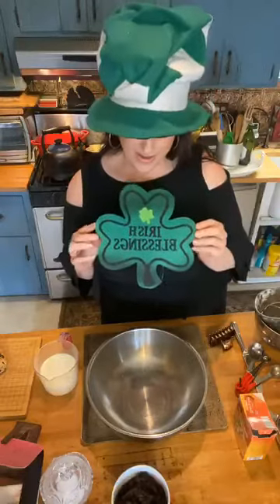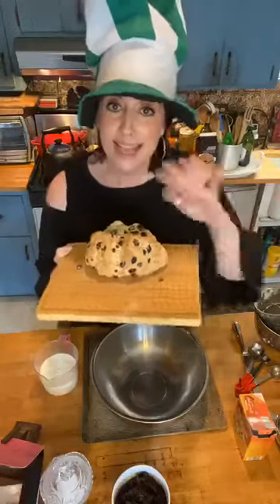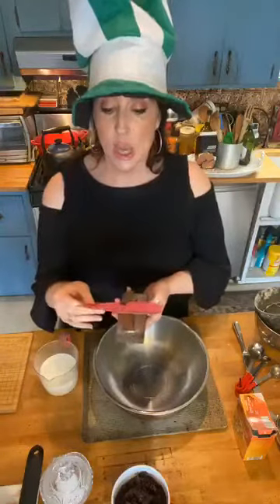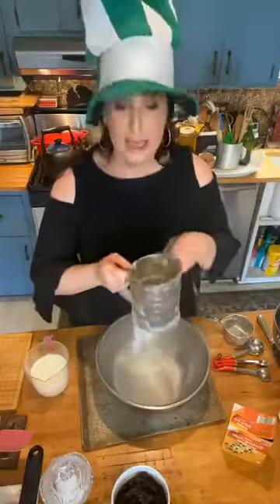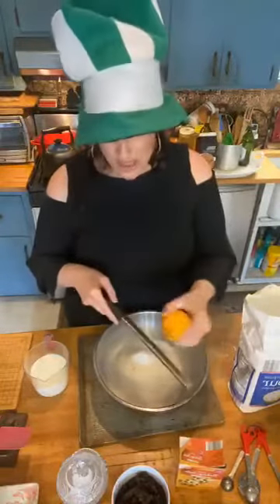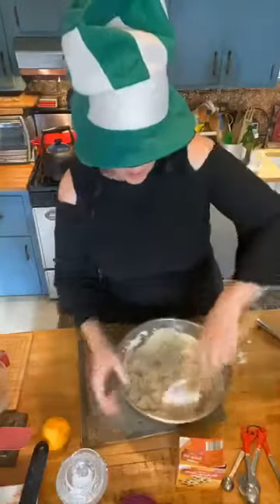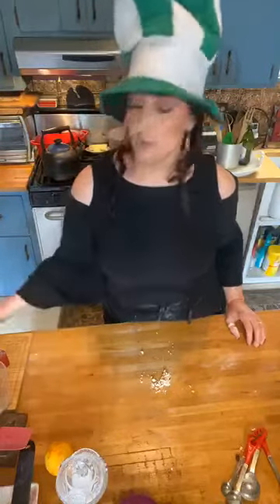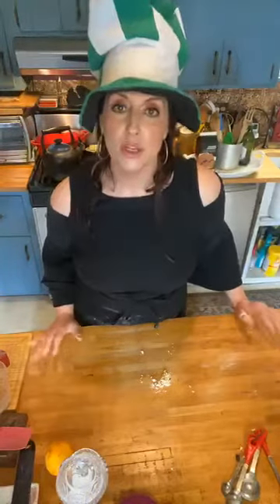St. Patrick’s Day Irish Soda Bread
An easy Irish Soda Bread!